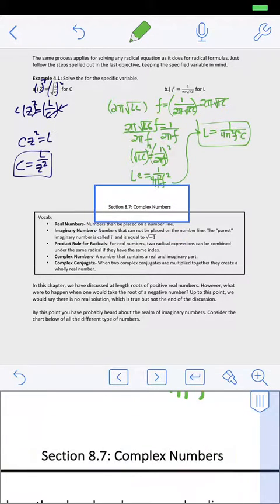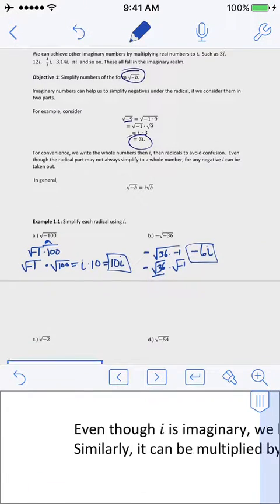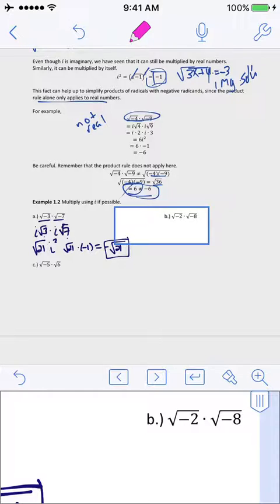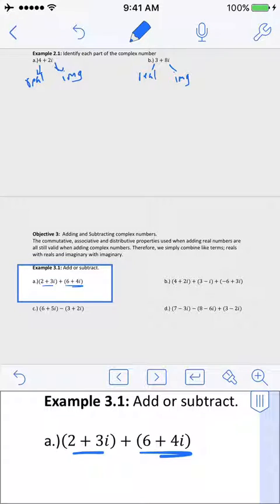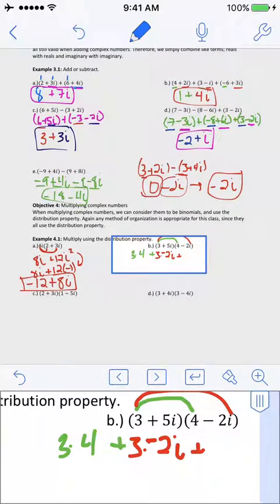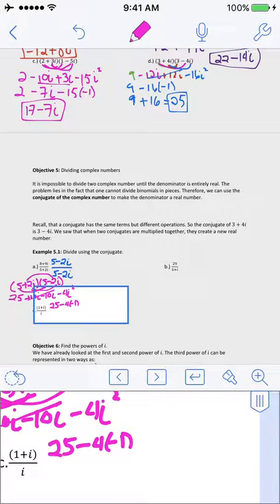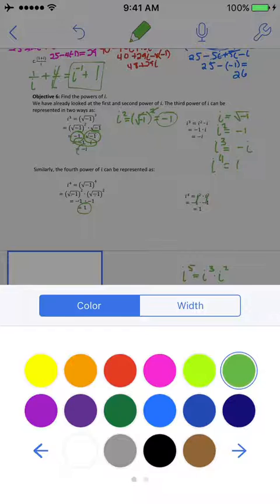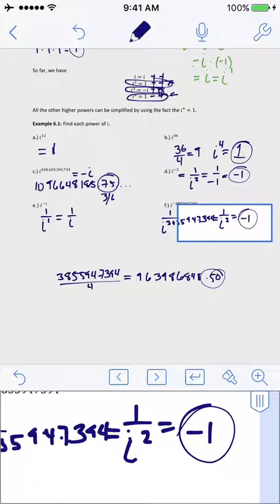Section 8 7 Notes